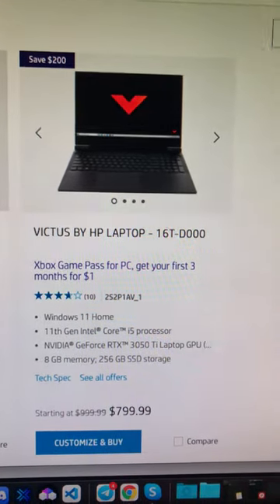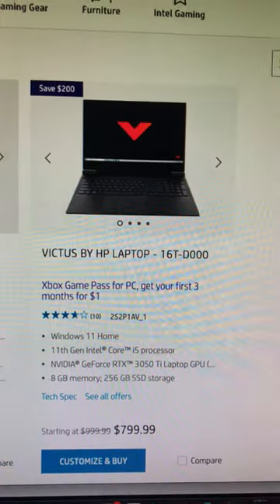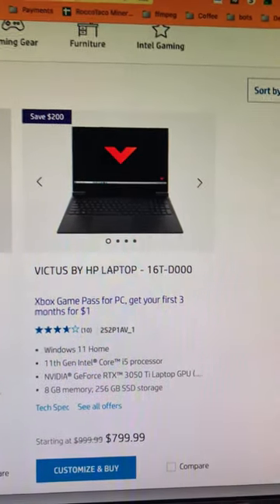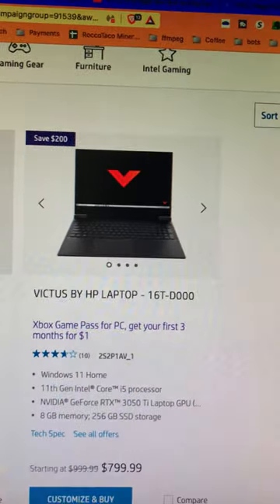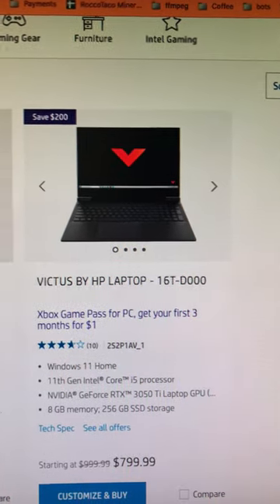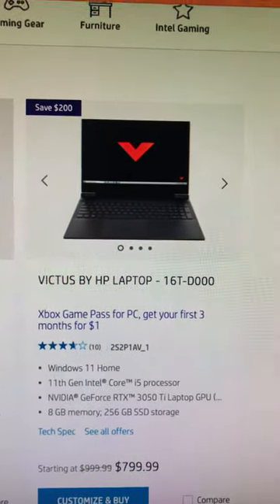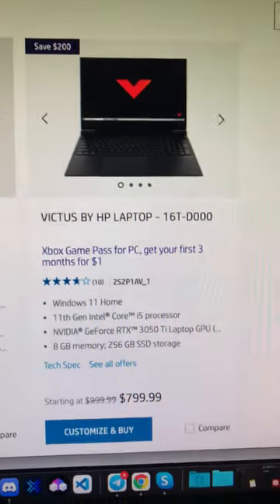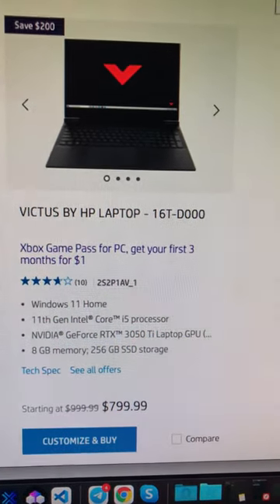Laptops as an Entry Point to Crypto Mining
There are several laptop deals right now in December 2021. These laptops have NVIDIA Graphics Cards and may be an excellent entry point or option to crypto mining. The price points are now below $800. This is the cost of a GPU alone. So something to consider if you are getting frustrated looking for graphics cards and/or cpus to start mining or to grow your crypto farm.

✅  Laptop Mining
📌 Lenovo Legion 5 1660 Ti GPU
📌 HP 3050 Nvidia laptop